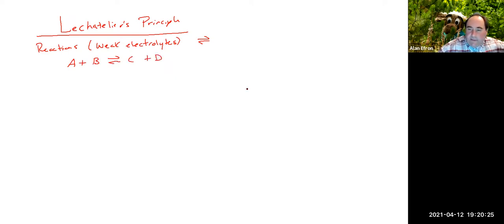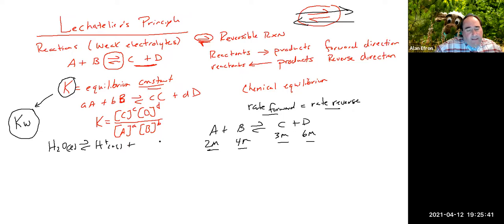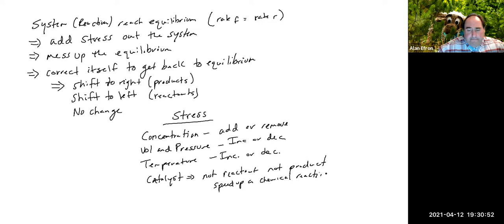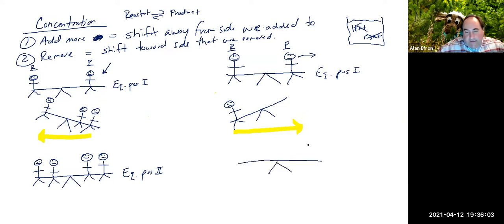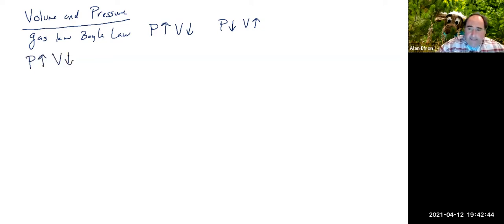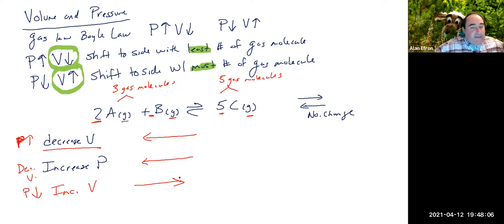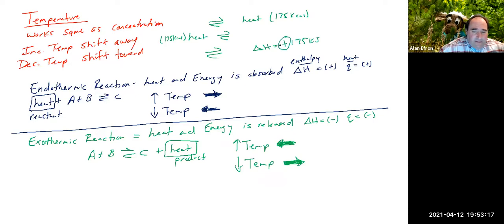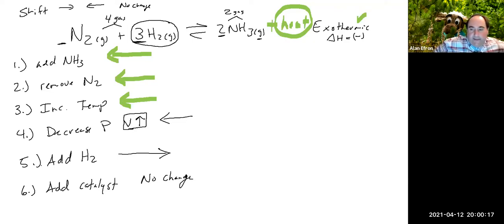Chem 110 Discussion Lecture 4/12/21 (Le Chatalier's Principle)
We lectured on Le Chatalier's Principle (Ch 10)